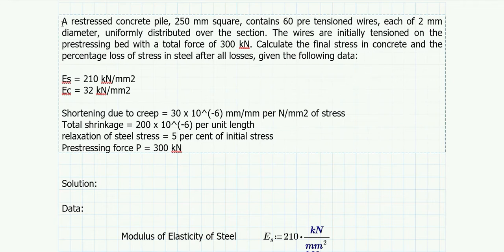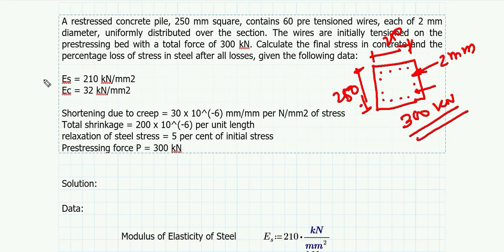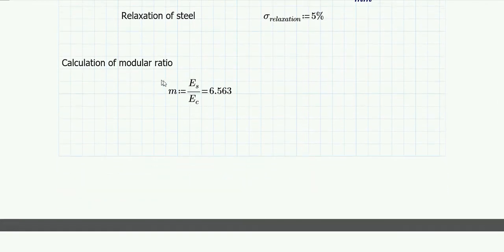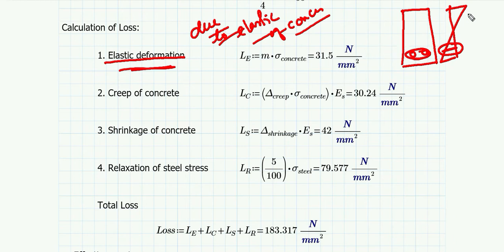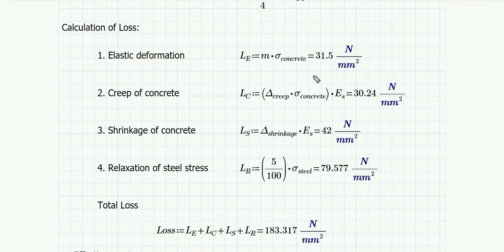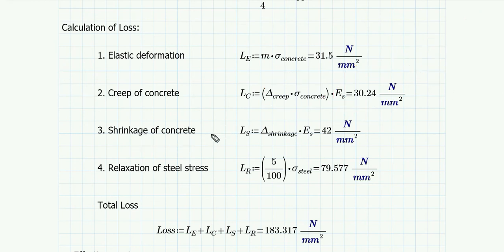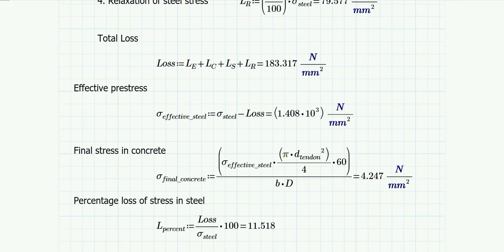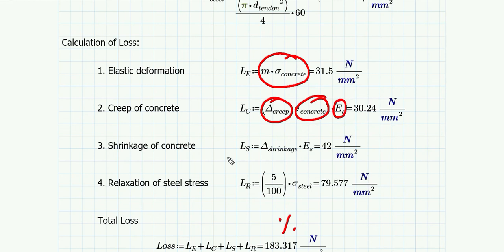Losses in prestress concrete (other than friction)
Prestress loss